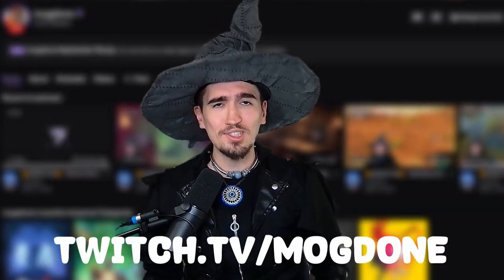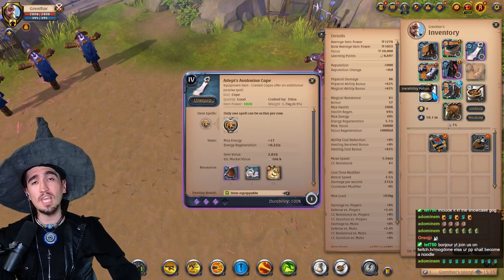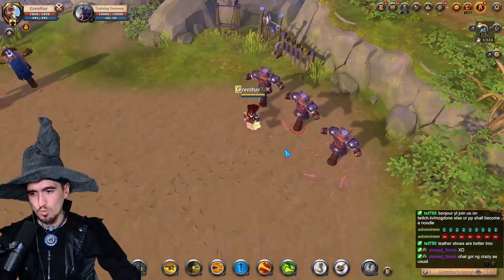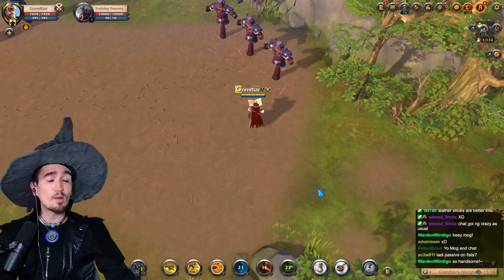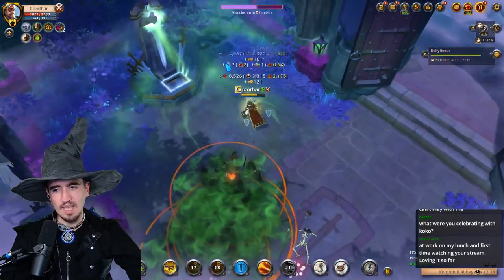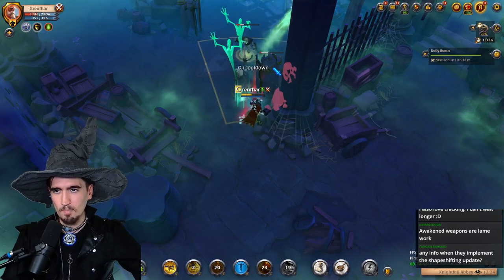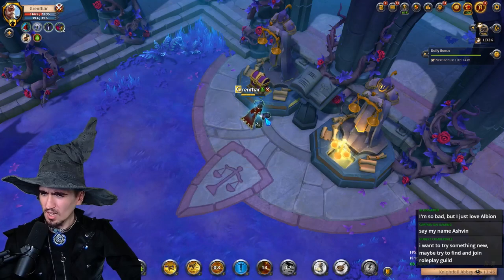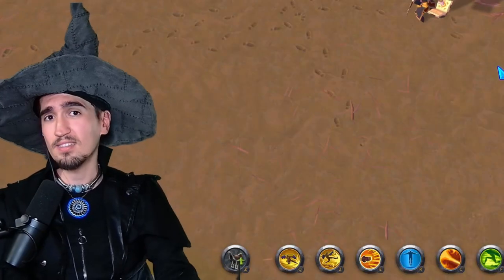Albion Online: The Build that PvE Sweatlords don't want You To Know! - It ONE-SHOTS Everything!